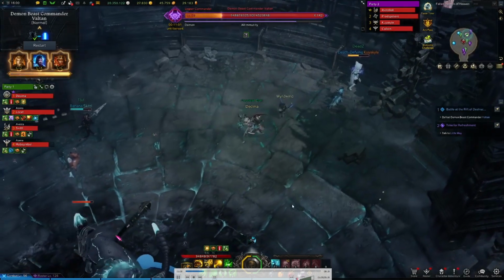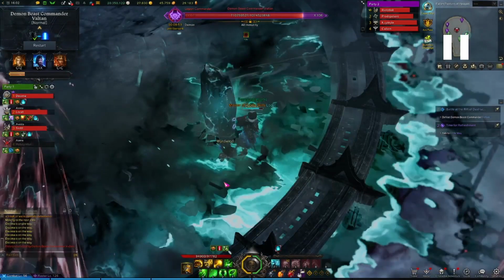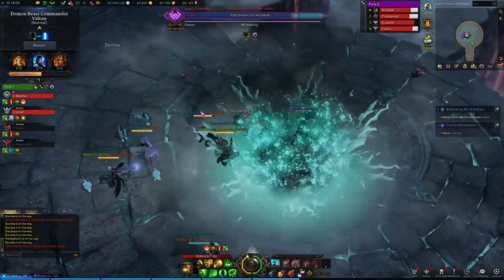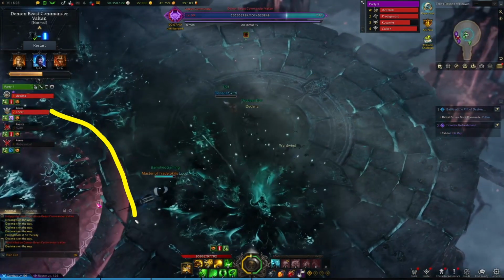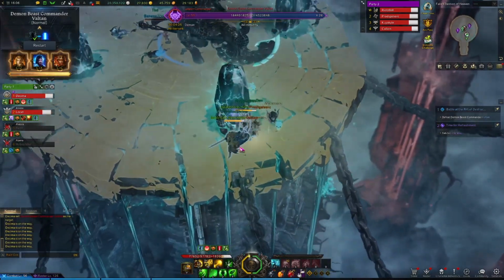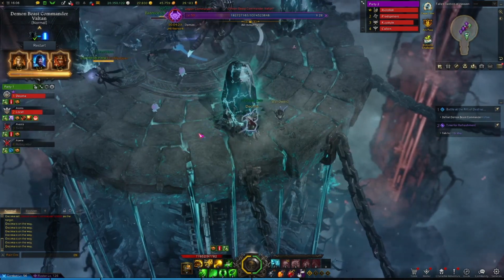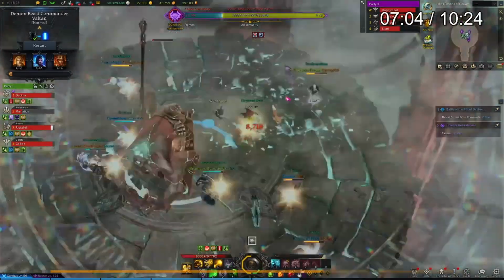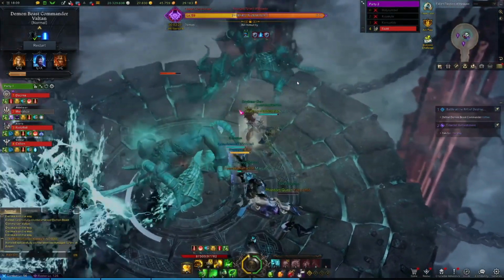Valtan Phase 2 Guide in 60 Seconds | Lost Ark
Today we cover Valtan's Gate 2 encounter in Lost Ark. Valtan Phase 2 Guide in 60 Seconds | Lost Ark.

00:00 Introduction
00:45 60 Seconds
01:43 Full Guide
02:06 Opening Phase
06:23 Wall Break
08:14 Platform Break X85
12:09 Counter Phase X65
19:44 Ghost Phase
22:00 Other Mechanics

Stay up to date on what I'm doing!